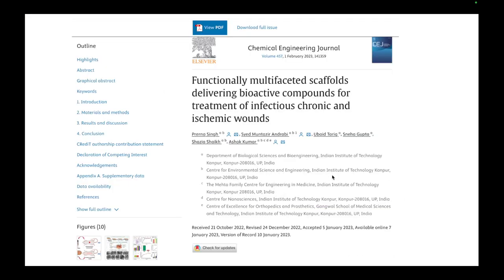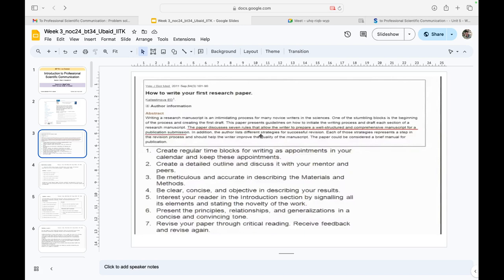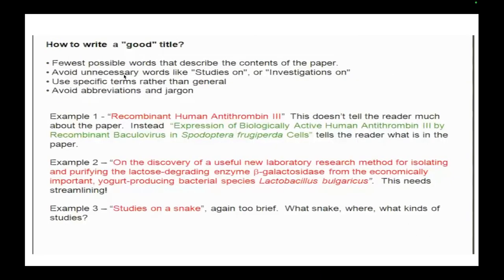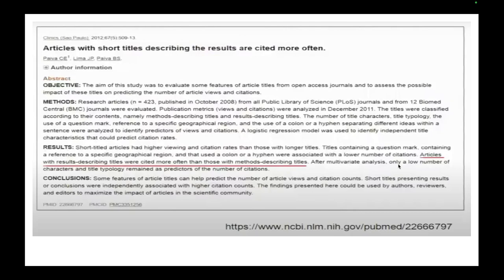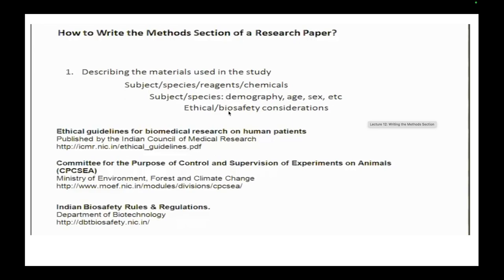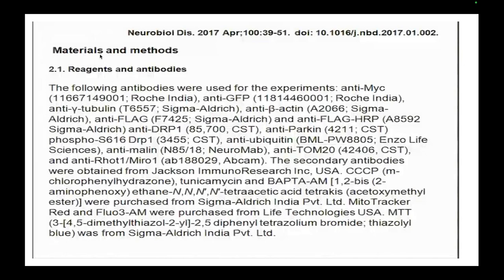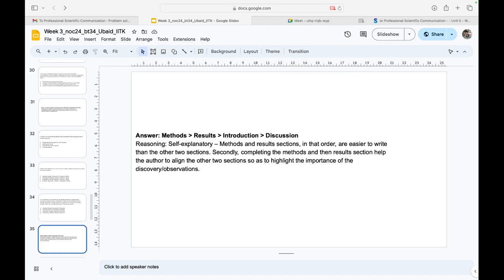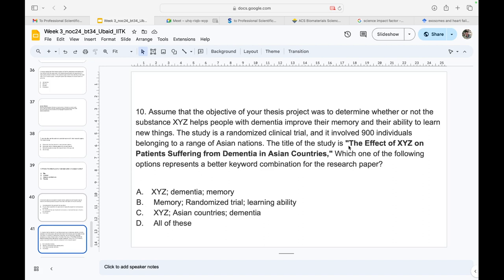Research Article Writing; Professional Scientific Communication; NPTEL-PMRF Week 3 Live Session